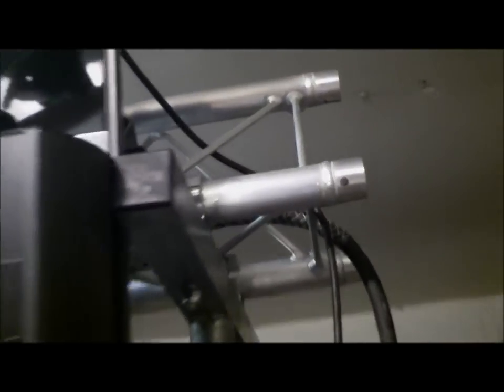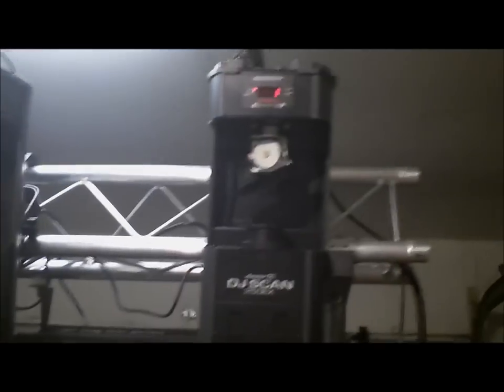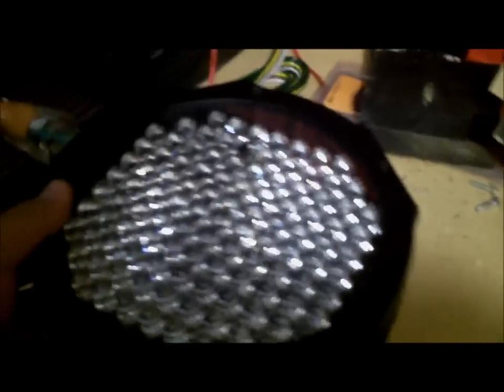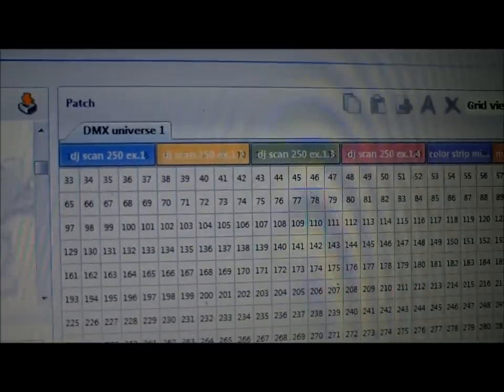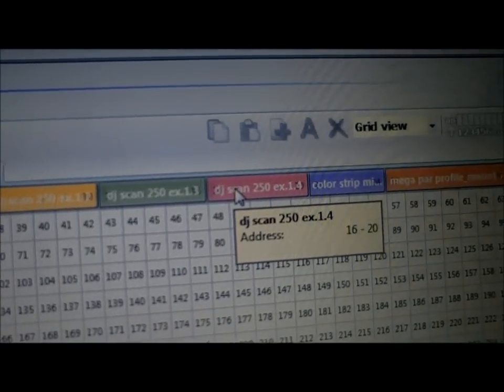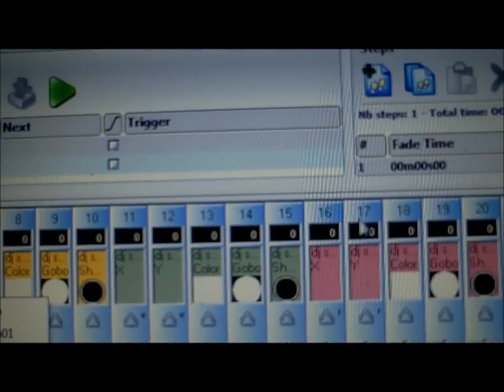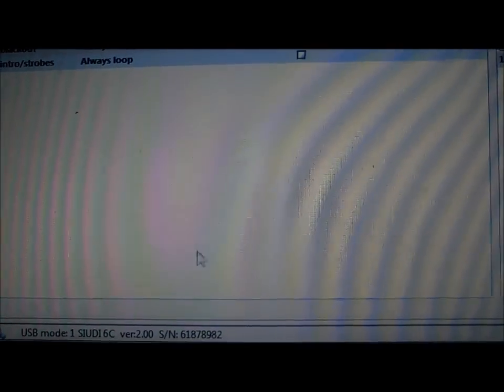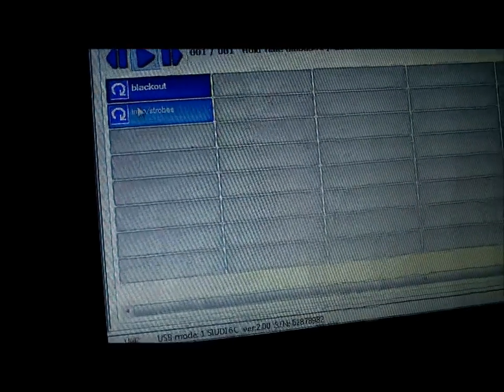MY DMX SOFTWARE TUTORIAL Prt1